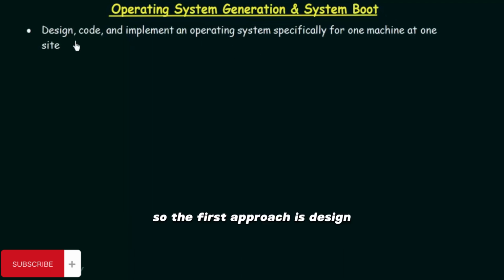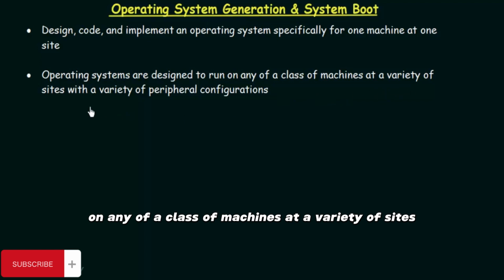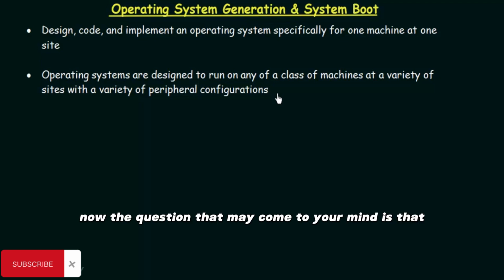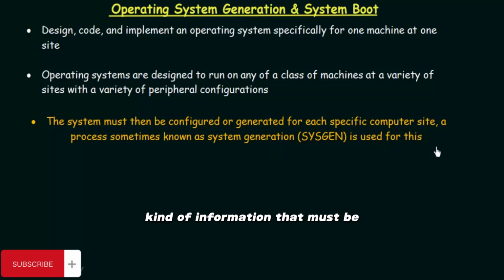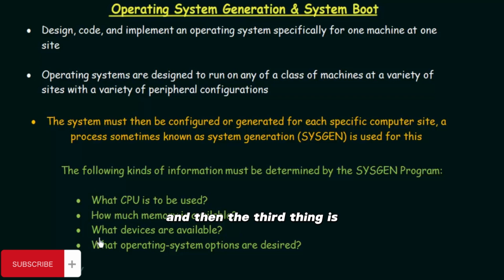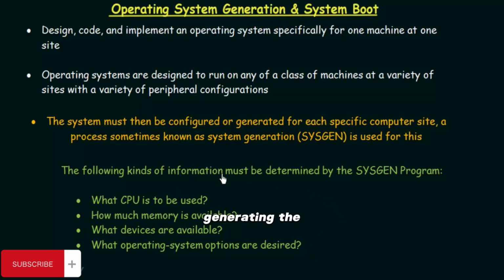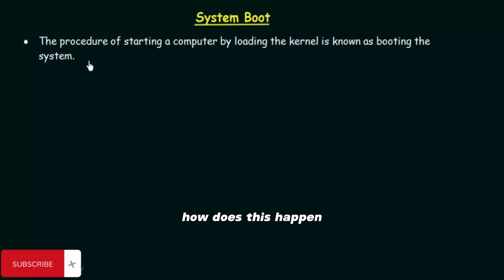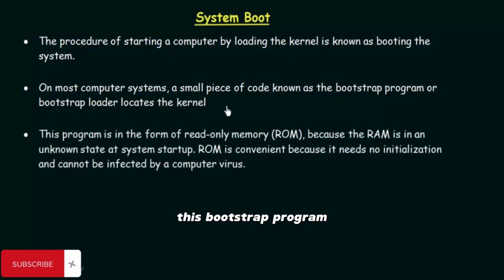#15 Operating System Generation and System Boot